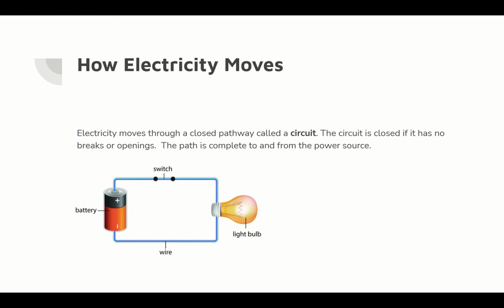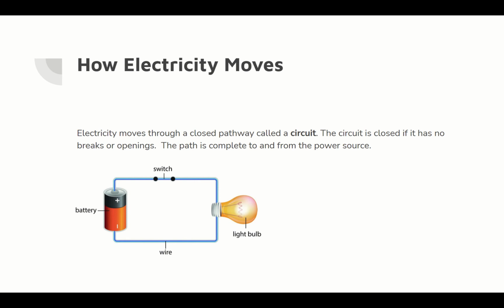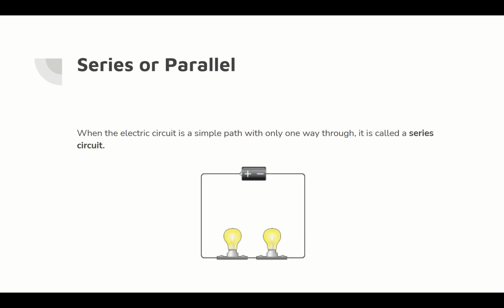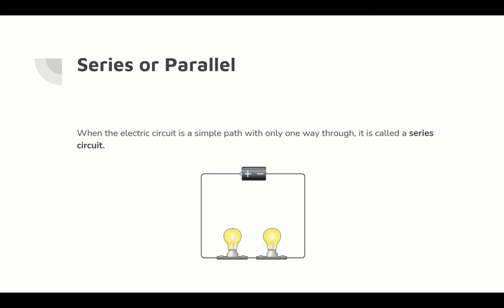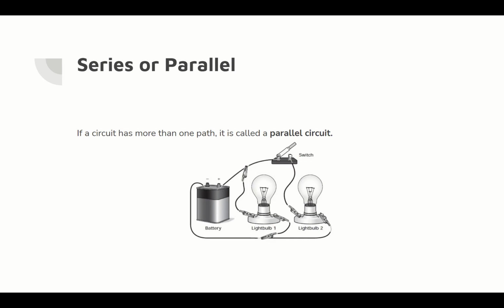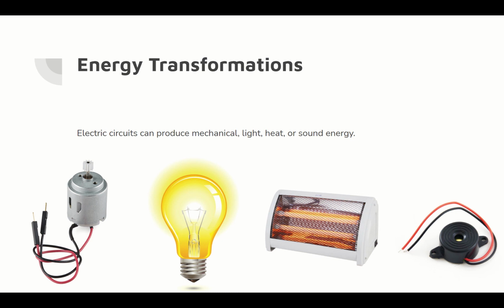Electric Circuit Notes